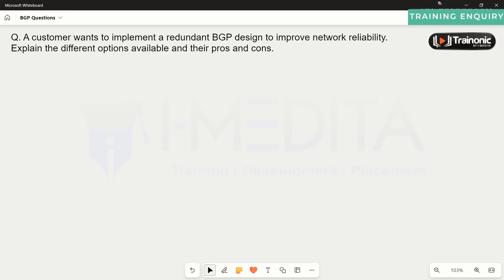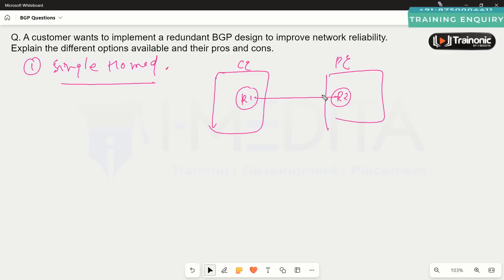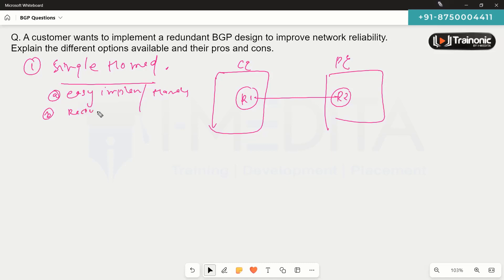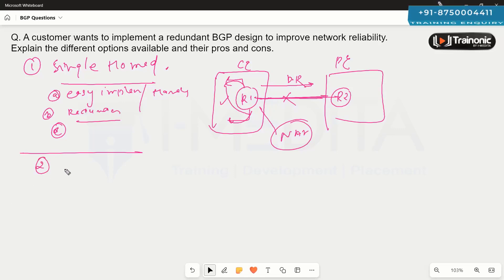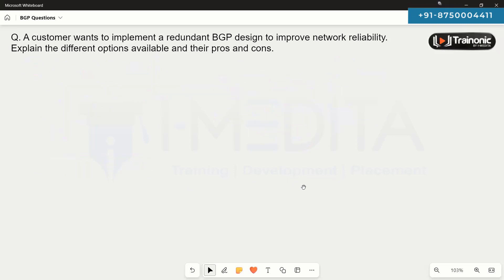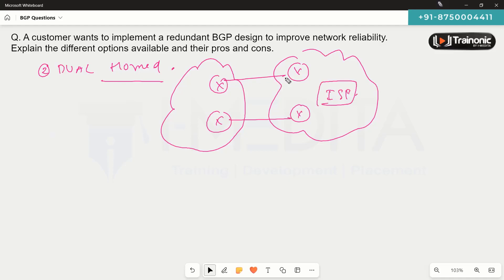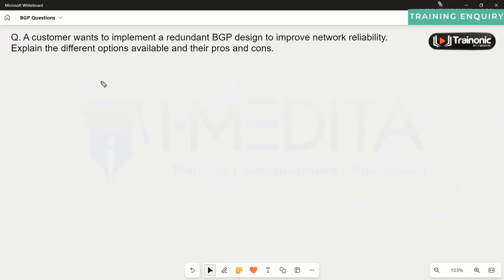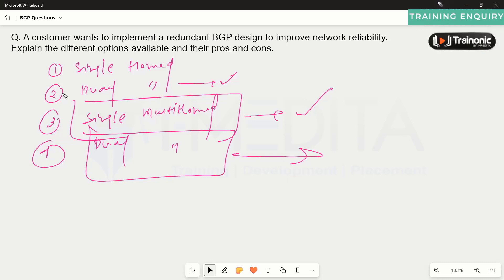BGP Scenario-Based Question | BGP Interview Question -4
Welcome to I-MEDITA's latest video, where we embark on a riveting exploration of networking with our insightful presentation of the BGP Scenario-Based Question | BGP Interview Question -4. Join us on a journey that unravels the intricate intricacies of Border Gateway Protocol (BGP) through a meticulously crafted scenario designed to challenge your BGP comprehension and equip you with indispensable insights for mastering networking interviews.
🔥  Join Our Courses:
✅ Join our Jobs and Placements Telegram and WhatsApp channels today to stay updated with the latest job openings and career prospects!

Within this carefully curated video, we present a scenario that mirrors the challenges often encountered in real-world networking scenarios.

This scenario is a tapestry woven with AS-path configurations, route selection intricacies, and complex decision-making, encapsulating the essence of a network engineer's realm. As you engage with this scenario, you'll gain an immersive understanding of BGP's multifaceted nature.

Guided by our seasoned instructor, we embark on a journey of in-depth analysis. Each scenario step is dissected, revealing the rationale behind every configuration choice. This journey extends beyond theory—it offers profound insights into strategically addressing BGP scenarios, a skill of paramount importance in networking interviews.

Complementing this analytical journey are visual aids—meticulously crafted network diagrams and comprehensive route tables—that amplify your understanding of the scenario. These visuals clearly and concisely represent complex networking situations, enabling you to grasp intricate details with clarity and precision.

Consider this video an experiential training ground, a platform to hone your BGP problem-solving skills to perfection. Embrace the scenario's challenges and navigate them with the mastery demanded in real-world networking scenarios.

Our video speaks to a diverse audience. Whether you're a networking enthusiast aspiring to unravel BGP complexities, a student preparing for networking interviews, or a professional eager to refine your networking prowess, the content caters to your distinct requirements. While familiarity with BGP fundamentals is advantageous, our instructor ensures a seamless integration for those new to the subject.

This video is your gateway to elevating your BGP proficiency and arming yourself with the confidence and competence essential for excelling in networking interviews.

Engage with us, seek clarifications, and become an integral part of our vibrant community of learners.

This video is about:
BGP scenario
BGP problem-solving
BGP networking
routing protocols
network engineering
BGP configuration
BGP tutorial
AS-path configuration
CCNA
I-MEDITA
CCNP
BGP troubleshooting
network optimization
networking scenarios
BGP challenges
I-Medita
CCIE
networking education
BGP fundamentals
real-world networking
routing paths
data flow
i-medita
network diagrams
ccie
networking skills
AS configuration
ccnp
imedita